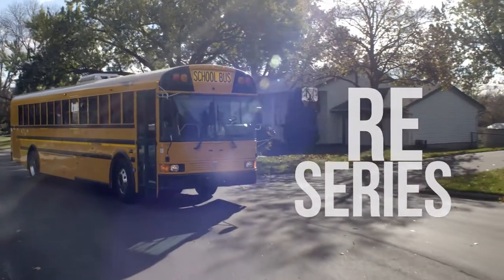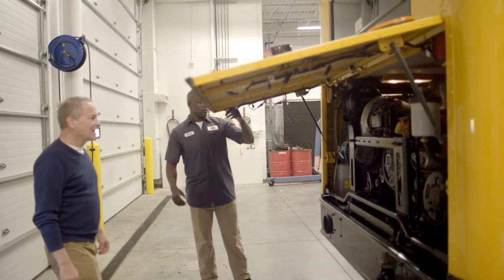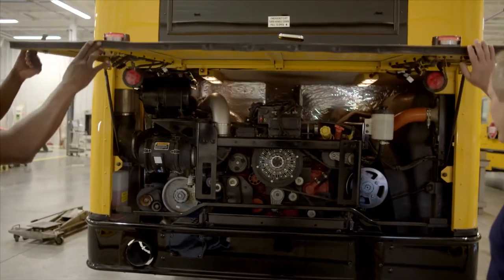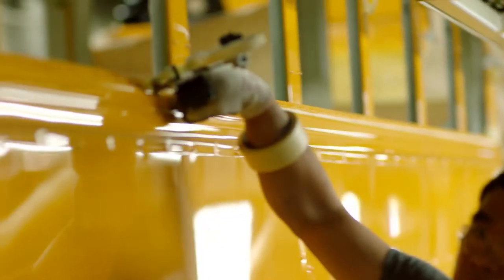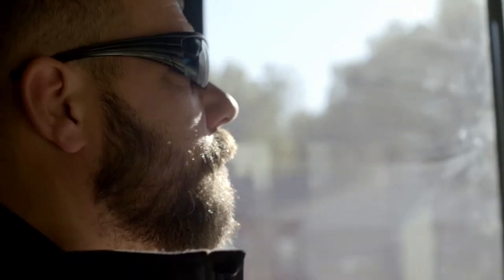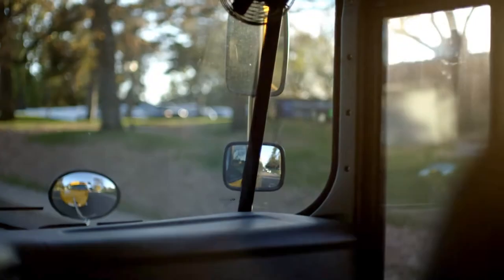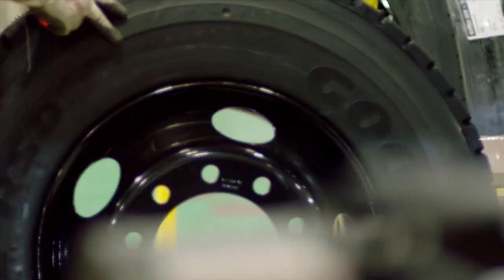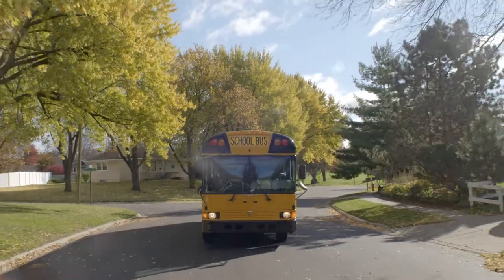The RE Series Type D school bus from IC Bus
The RE Series Type D school bus from IC Bus offers elevated features, such as enhanced interiors and maximum passenger capacity, optimum safety, connected technology, and the top-of-the-line Cummins® L9 engine.